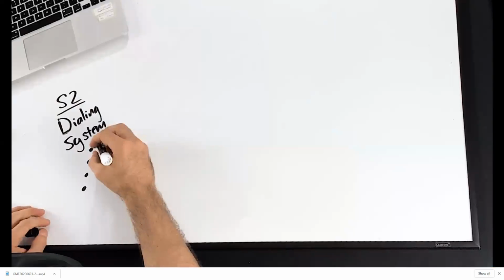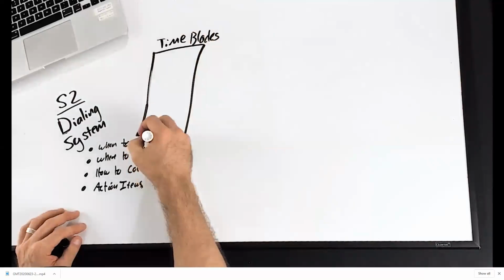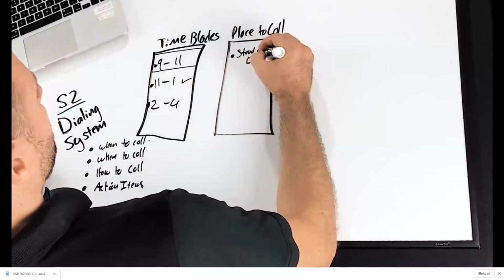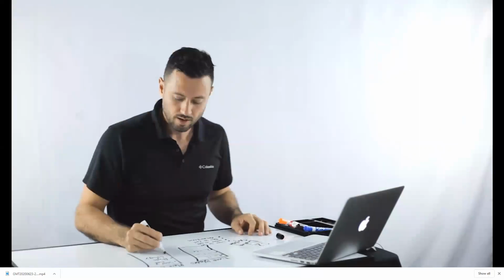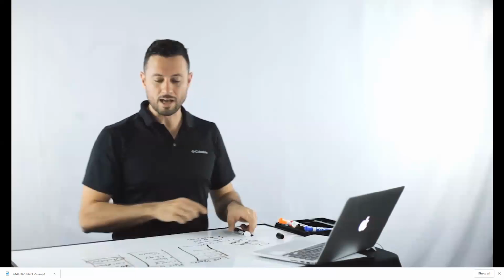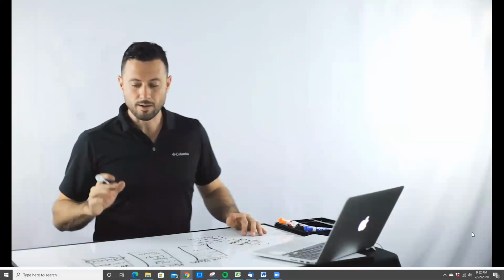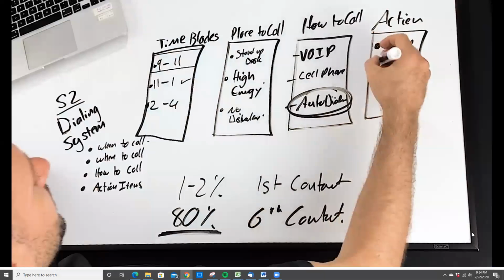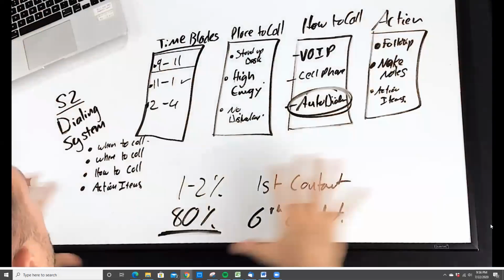5x5 session 2